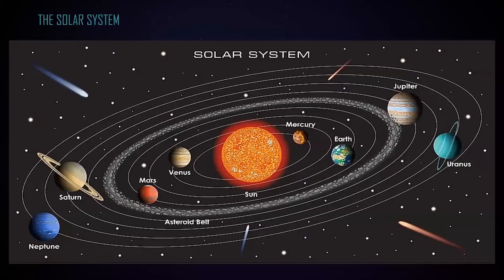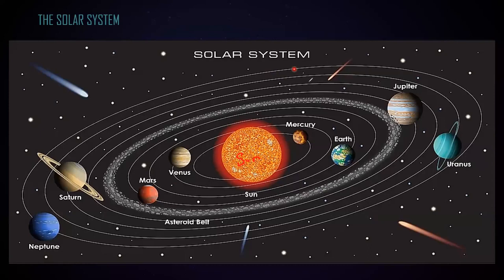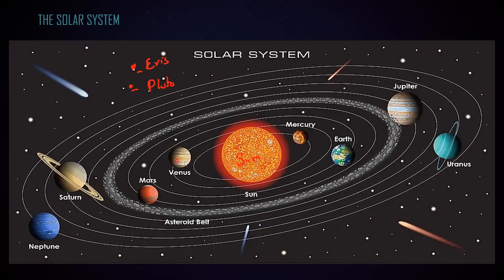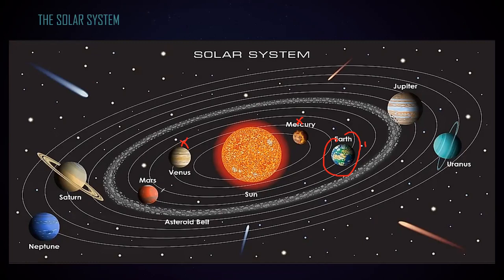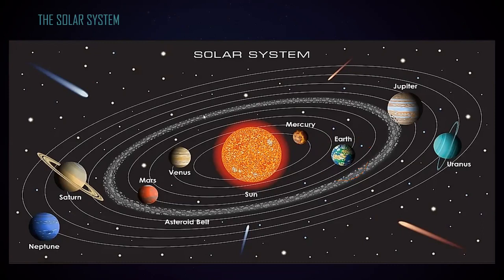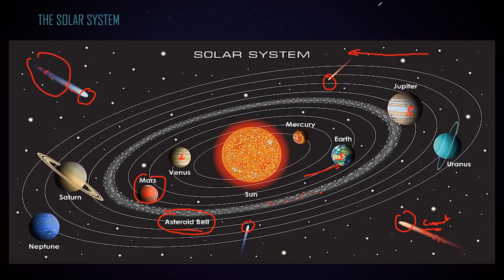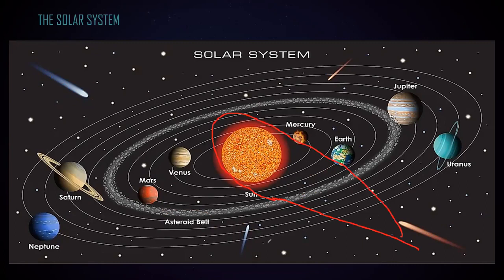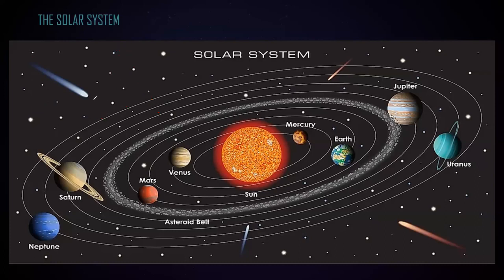Space Physics Solar System IGCSE Physics lesson 77 part a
Space Physics  Solar System